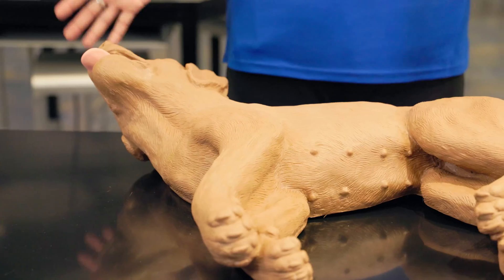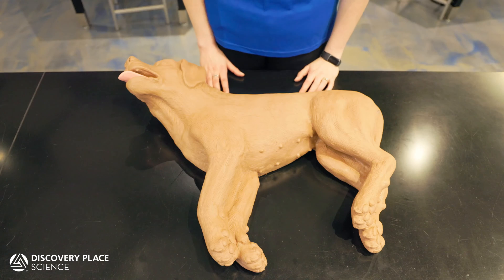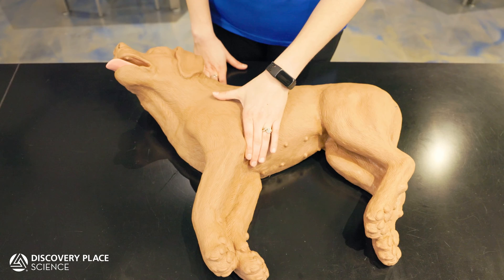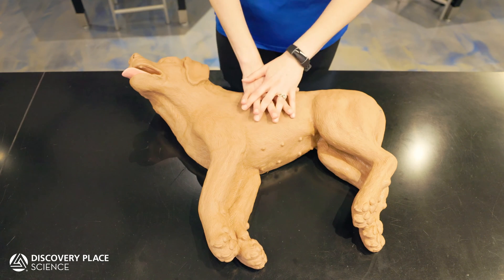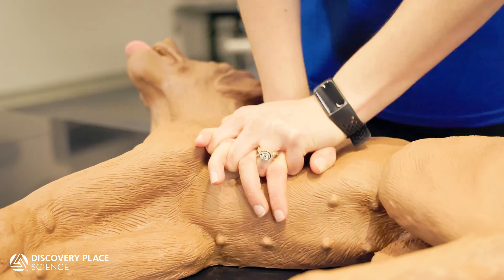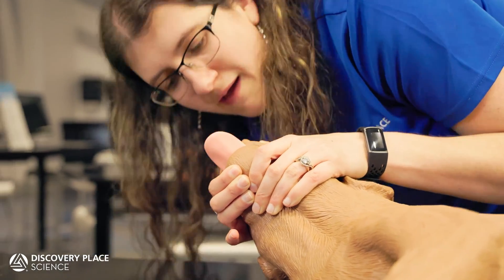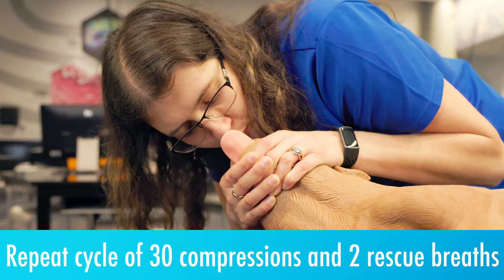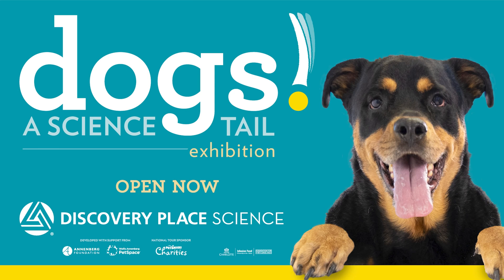Discovery on Demand - CasPeR: Dog CPR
If you want to come test your canine CPR skills and learn more about the science of our furry friends, come meet CasPeR in the Explore More Me Lab and see all his friends at our traveling exhibition “Dogs! A Science Tale” on exhibit at Discovery Place Science from now through May 5th